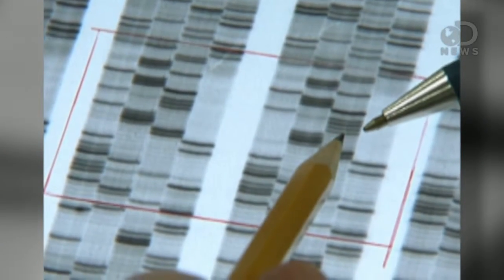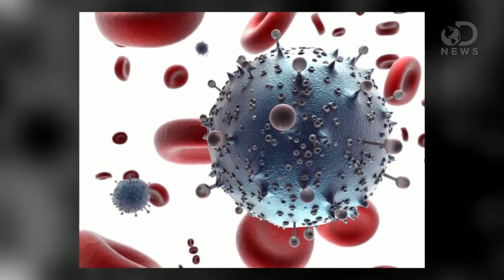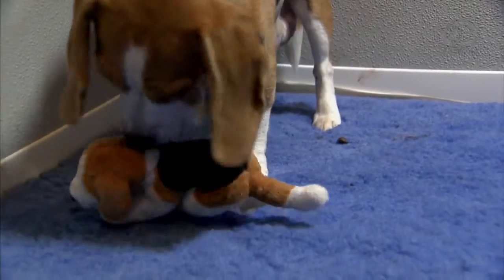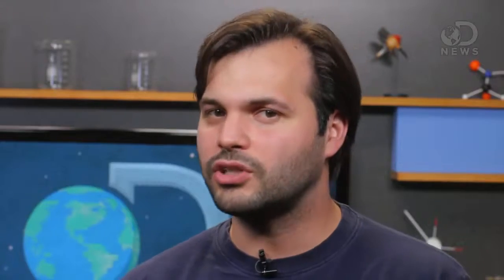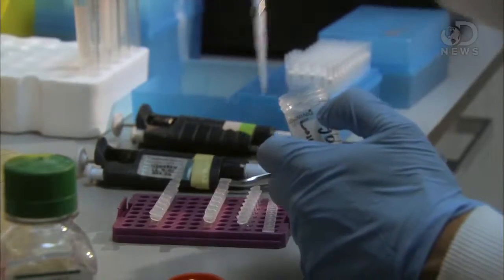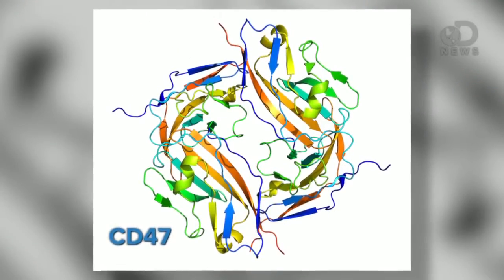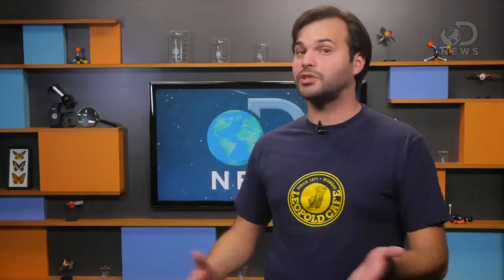How Does Gene Therapy Work